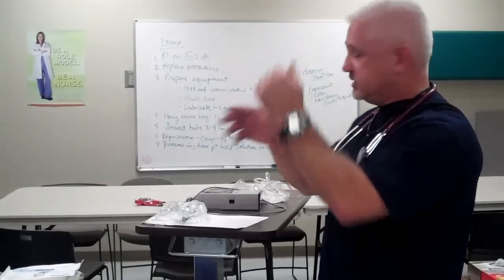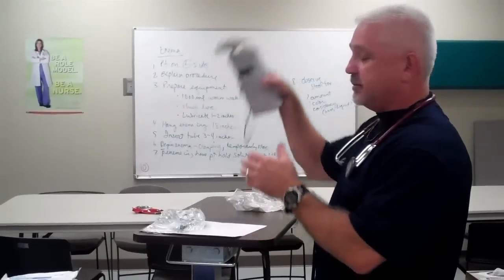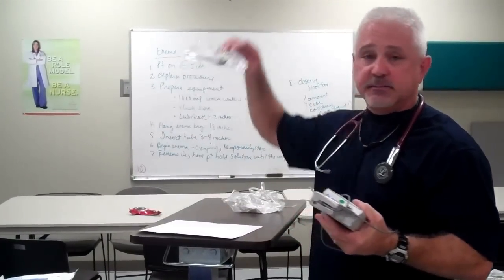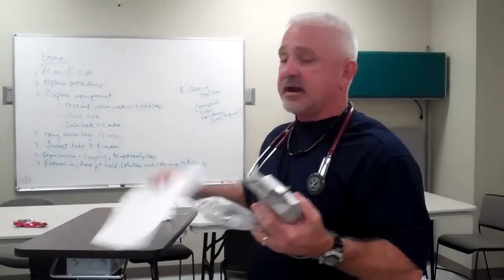Oxygen Simple Mask Check Off 2